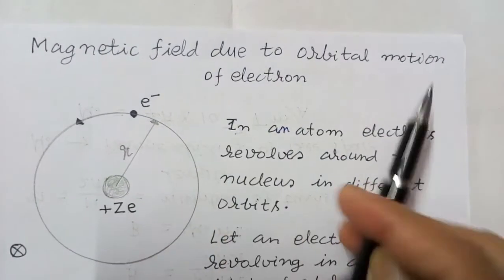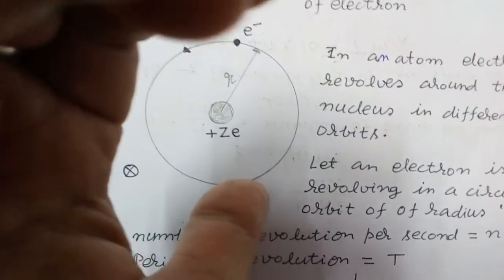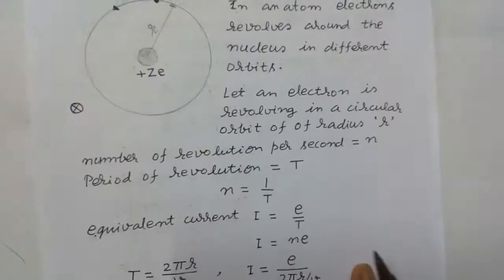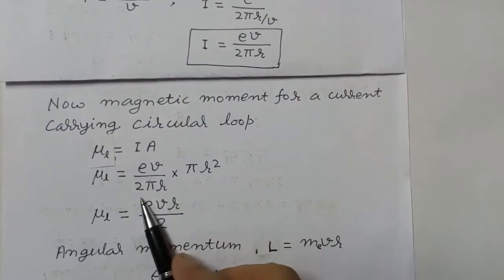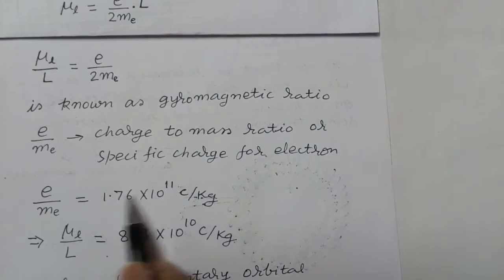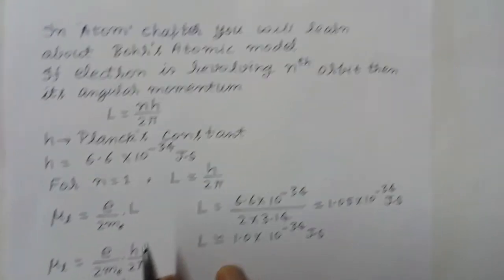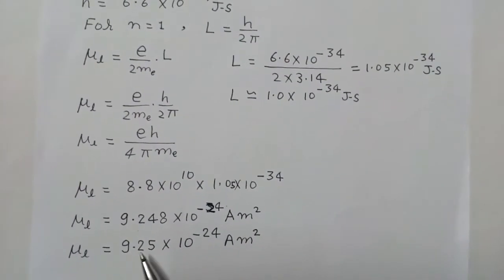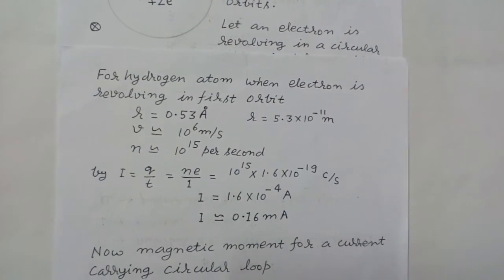Magnetic field produced by revolving electron in Atom Class 12 Physics # 79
Magnetic field and Charges chapter 4 .
We know that in Atom electron revolves around the Nucleus in circular orbit ,this is equivalent to a current Carrying loop.
We also know that current Carrying circular loop produces magnetic field . So revolution of electron around the Nucleus is cause of magnetic
moment of the Atom.